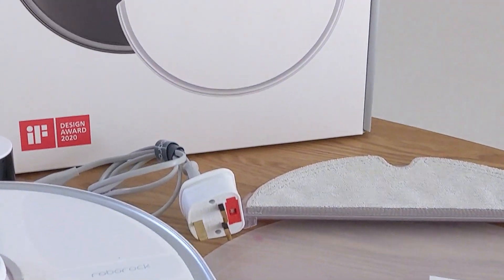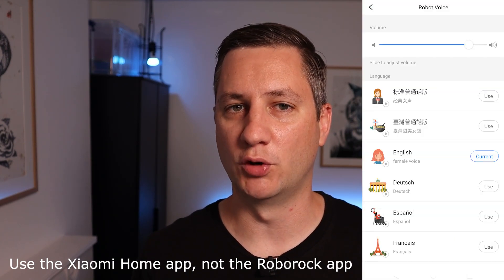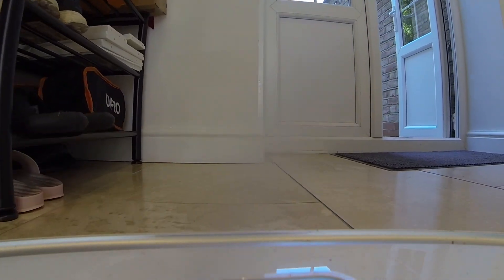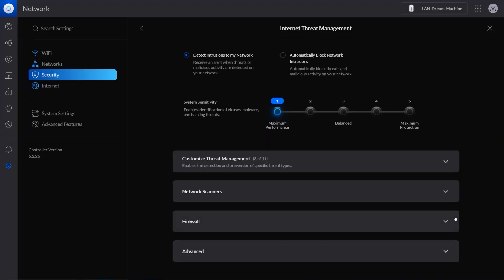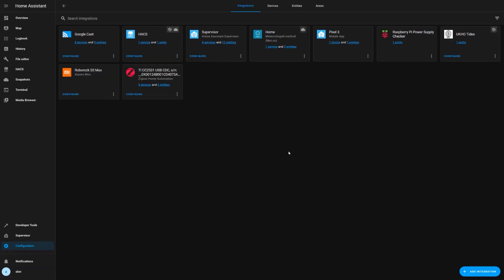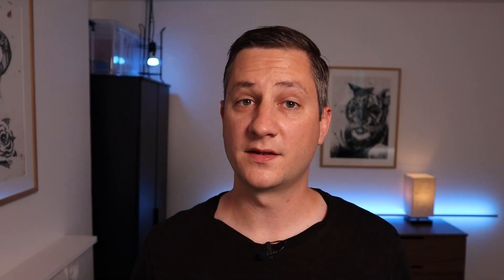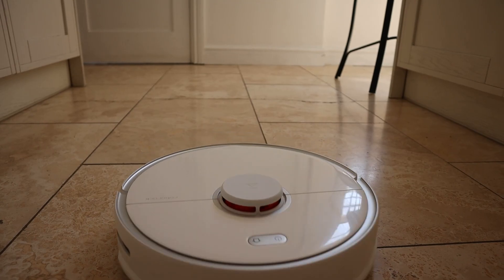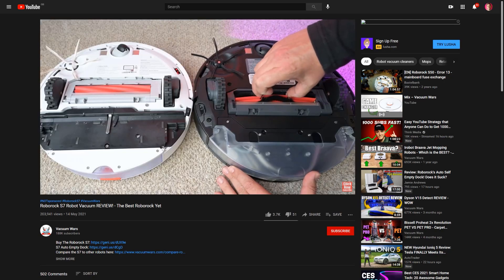Roborock Vacuum with Home Assistant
Learn how to integrate Roborock vacuum cleaners into Home Assistant to create powerful home automations.

I take you through how I use my Roborock S5 Max to automate my home cleaning using Home Assistant Automations.

Video Sections:
00:00 - Intro
00:33 - Pros and Cons of the Roborock S5 Max
02:41 - Local only access (Valetudo)
04:07 - Integrating Roborock into Home Assistant
06:17 - Home Assistant Roborock automations
07:58 - Choosing a smart vacuum cleaner